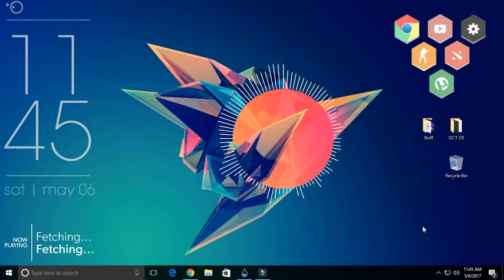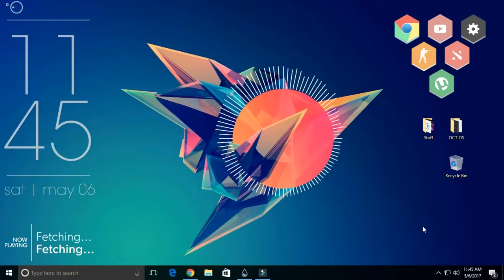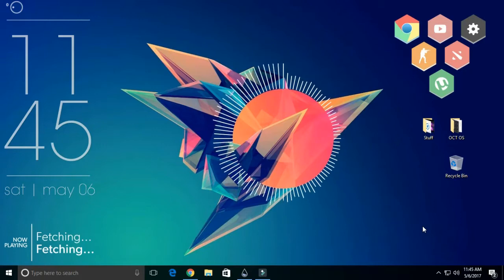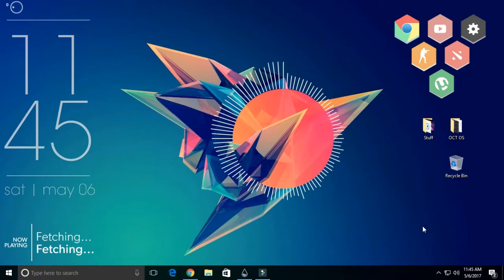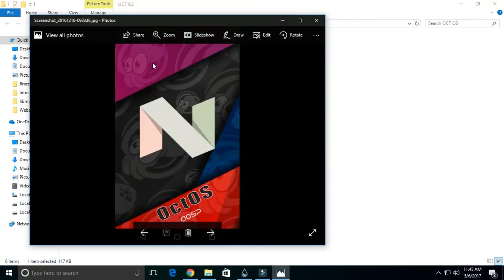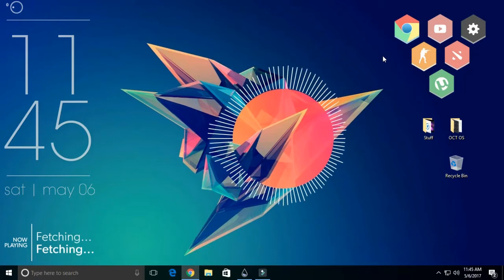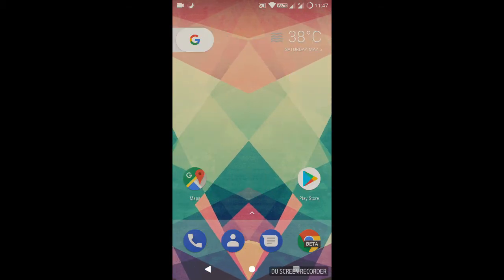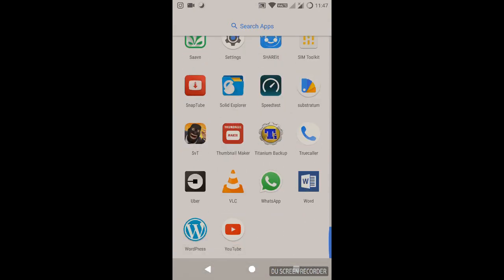TeamOctOS For Moto G4 Plus [7.1.2] + Kraken Kernel + Google Pixel Experience [ Ultimate Nougat Rom ]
This rom is really great for any bugs you can report it to the developers at XDA the link will be on my post. Please watch the videos in the description to unlock your bootloader and install TWRP

Hit the thumbs up down below if it works for you ( :